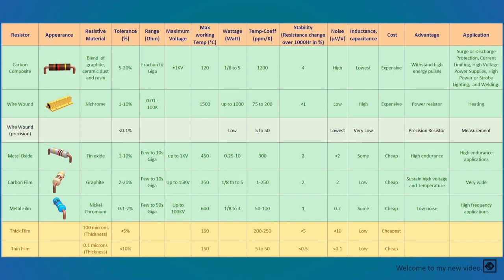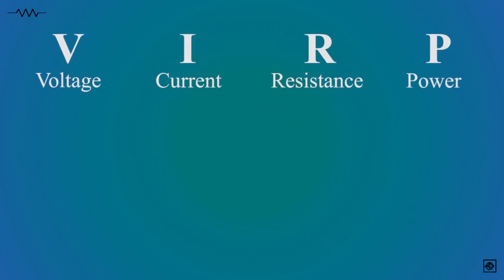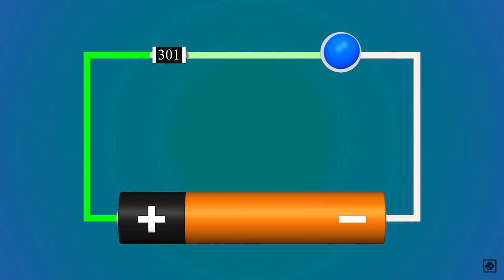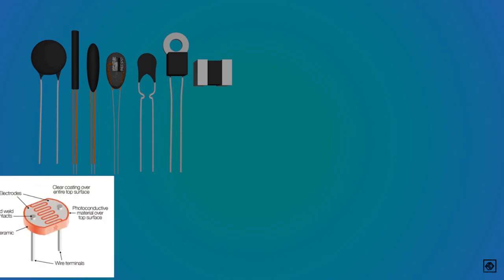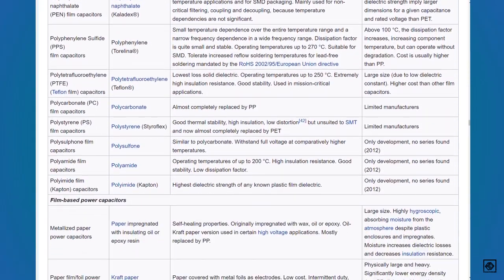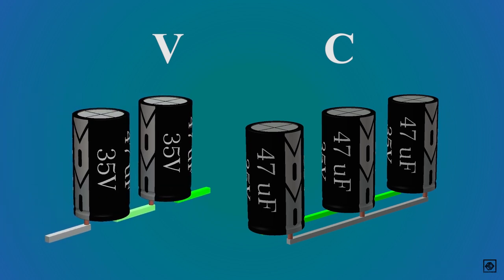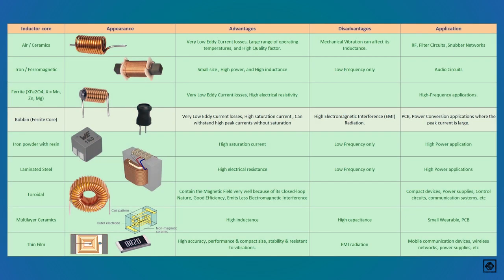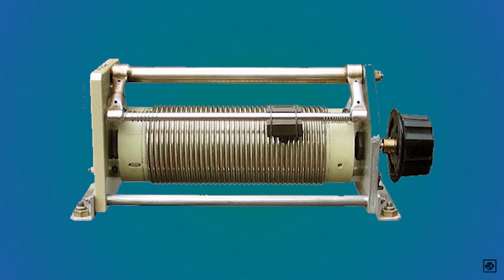How to select a Resistor, Capacitor & Inductor?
You would know they work, this video is about selecting them.
How to select a resistor, capacitor or inductor.
All of the info is in tabular form to interpret if easily and rapidly.

Chapters:
00:00 - Resistors
05:00 - Capacitors
08:20 - Inductors
09:48 - Outro